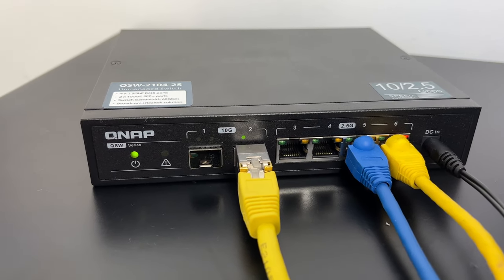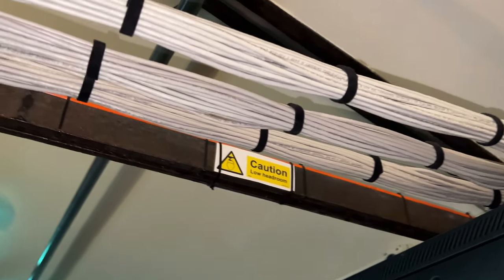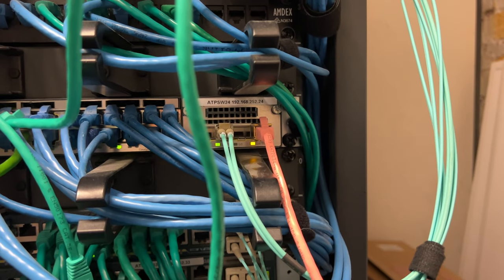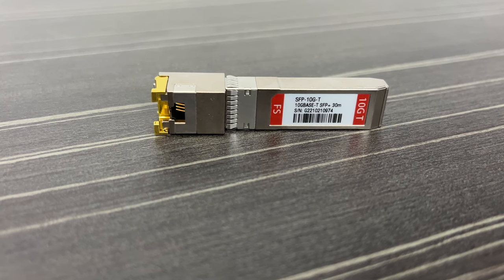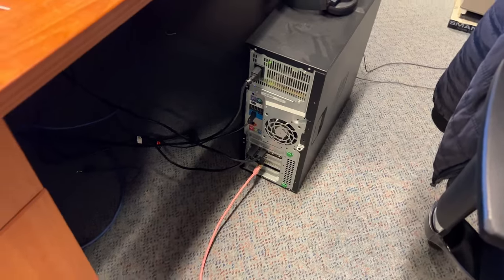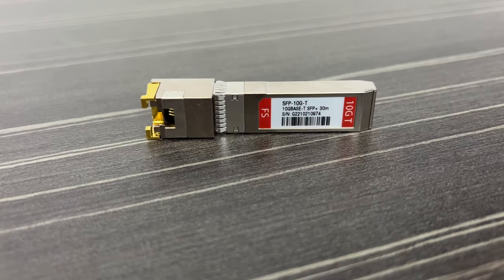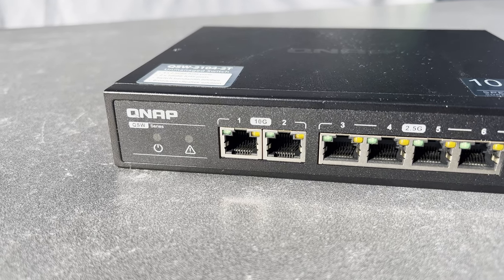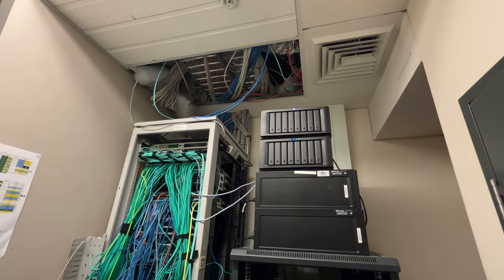Can you run 10Gbit Ethernet over Cat5e?